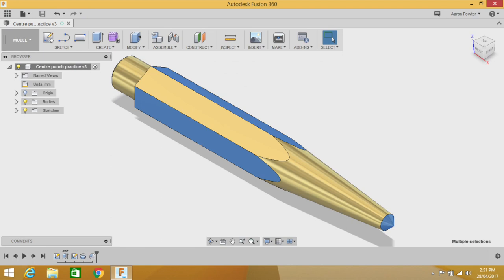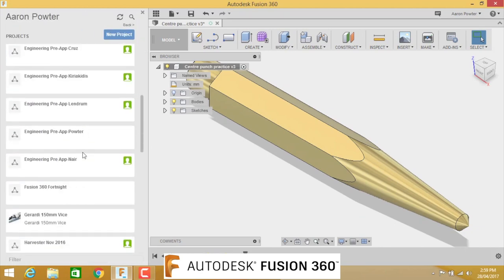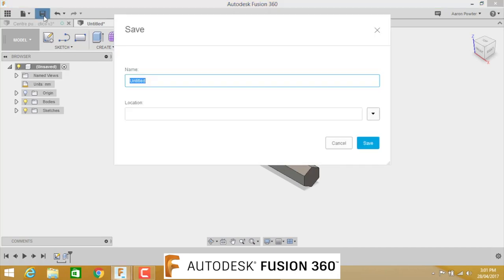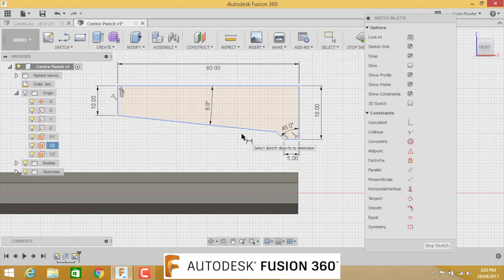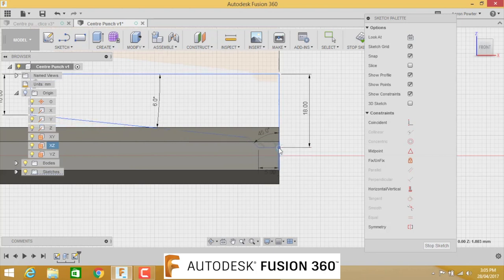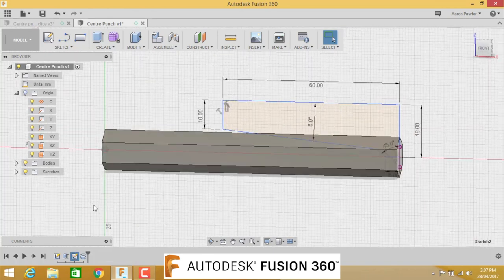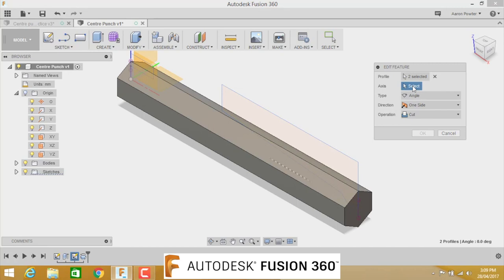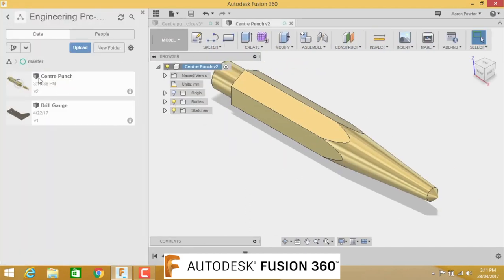Fusion 360 Tutorial - Centre Punch FF.E11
Learn Fusion 360 CAD Tutorial step by step teacher instructions

The centre punch CAD project is drawn in Fusion 360 and used in the module VU20916 - Create engineering drawings using a computer aided systems within the program 22209VIC Certificate II in Engineering Studies for the Victorian Education System.